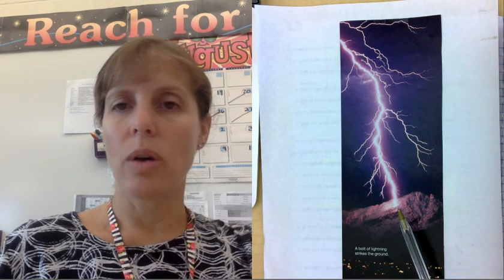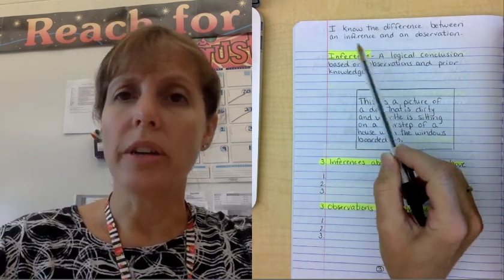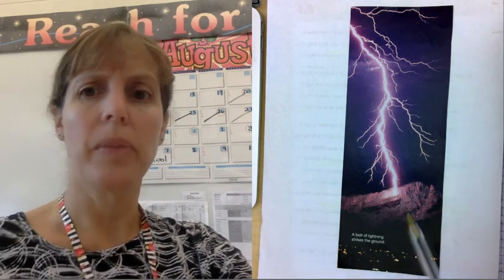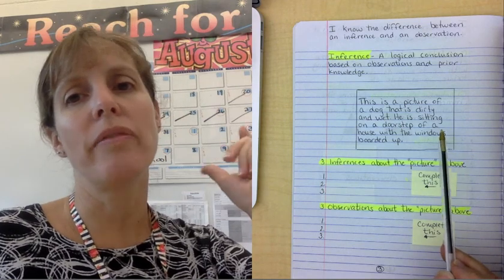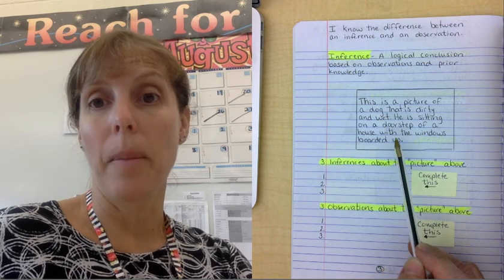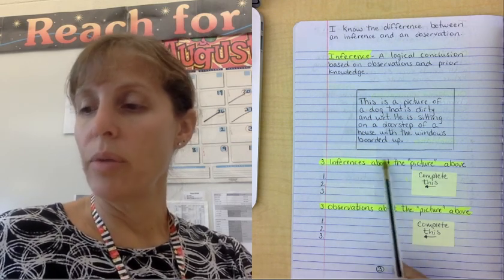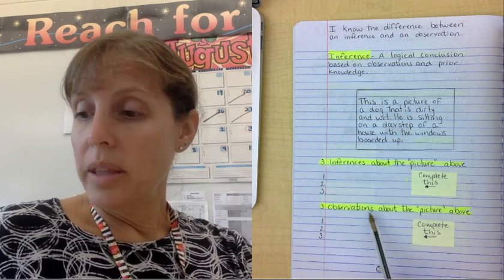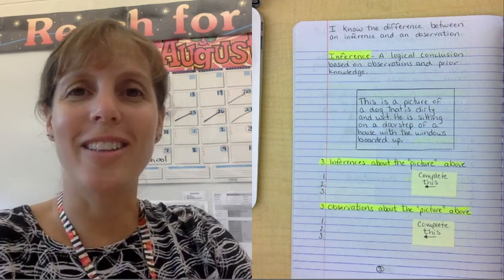difference between an inference and an observation